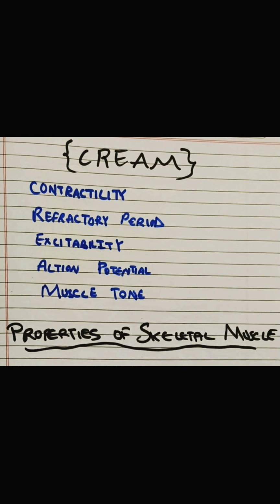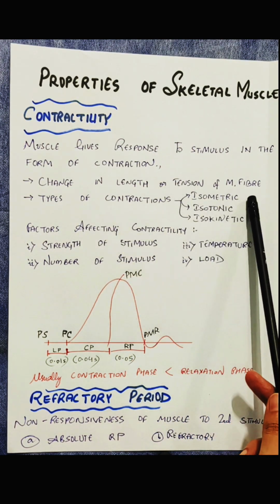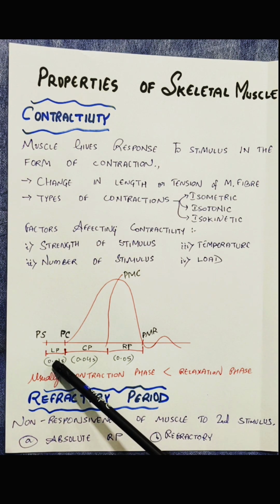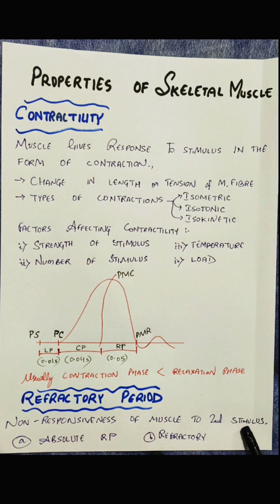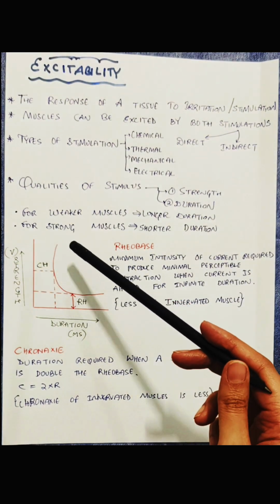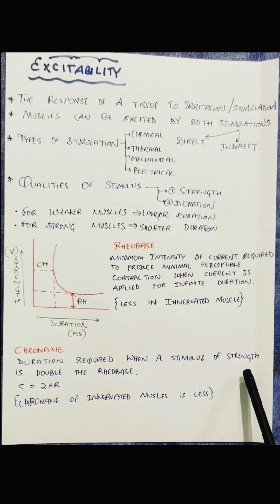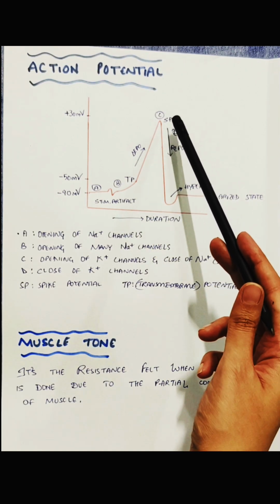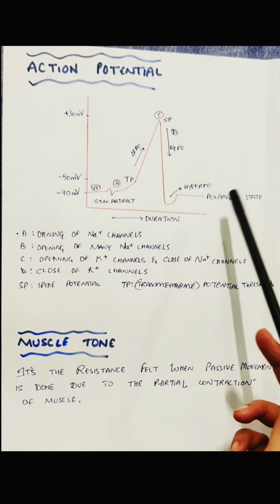Properties Of Skeletal Muscles | Anatomy of Skeletal Muscles